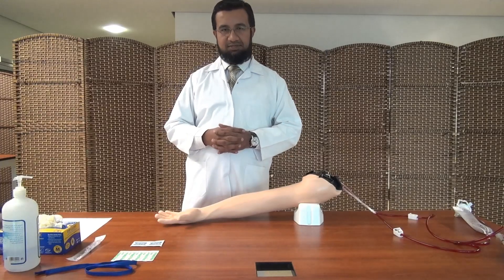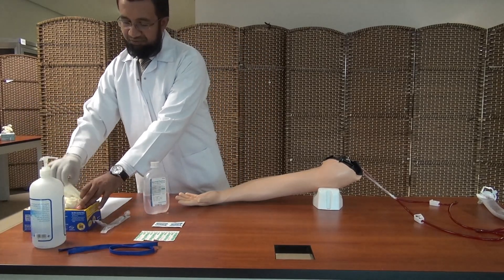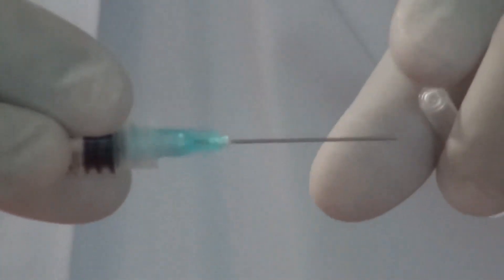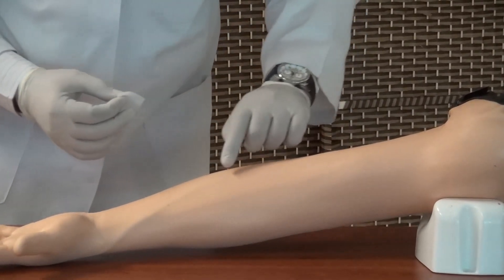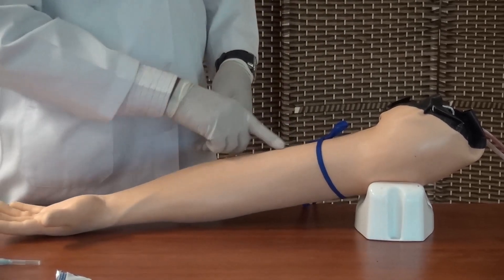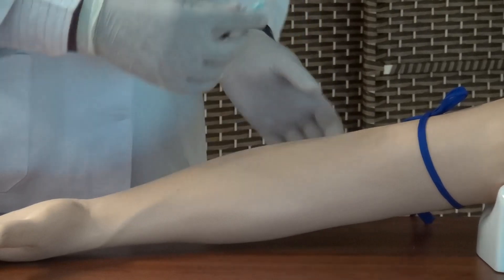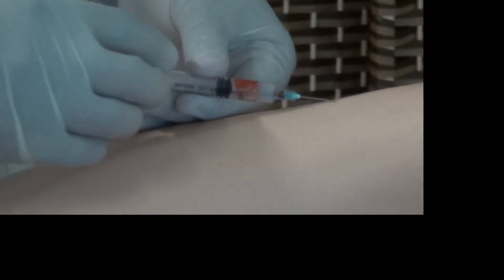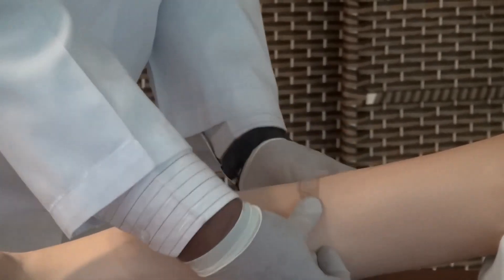Intravenous injection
A training video about intravenous injection - Demonstrated by Dr. Nasir Ali Afsar at Clinical Skills Center, Alfaisal University, Riyadh.